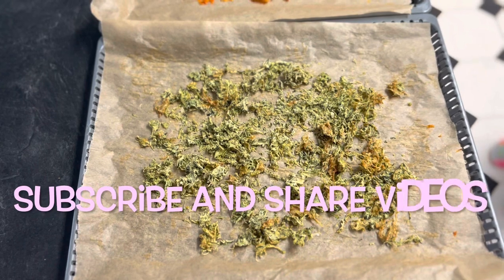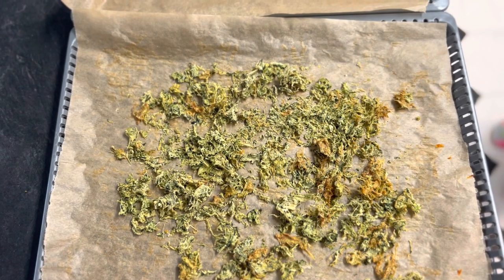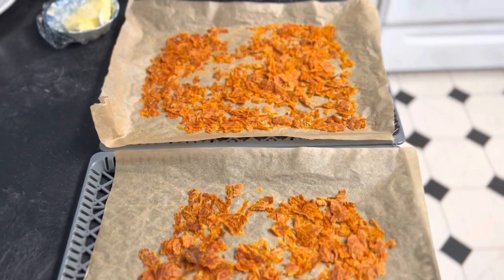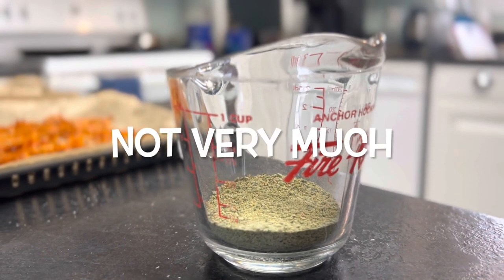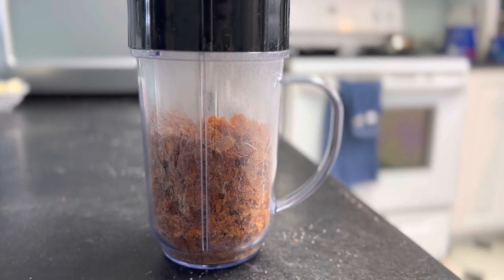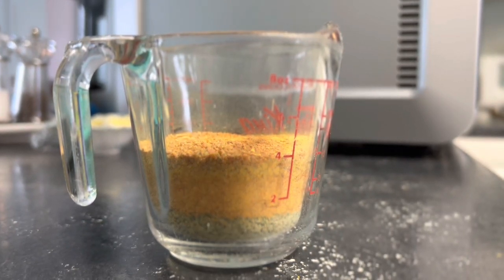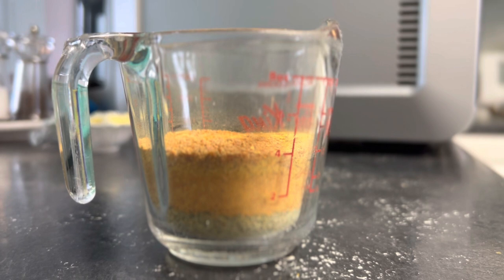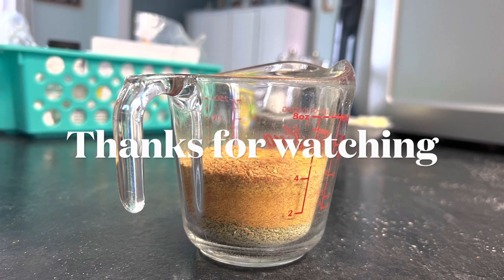Making Squash Flour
making squash and zucchini flour. I use it to make pizza crust, bread, buns etc. This is a good flour for low carb, no gluten recipes for keto diets